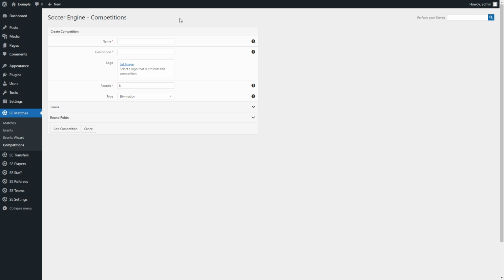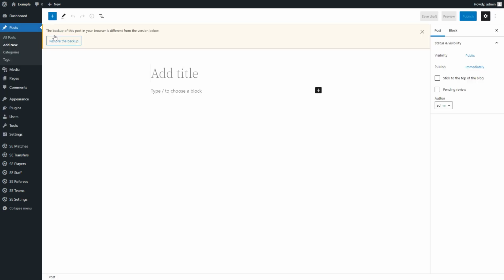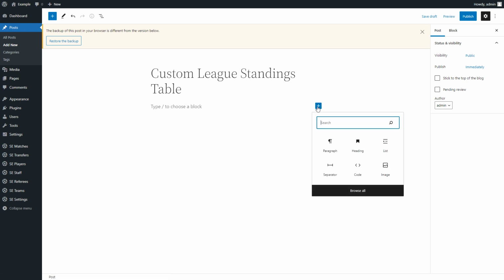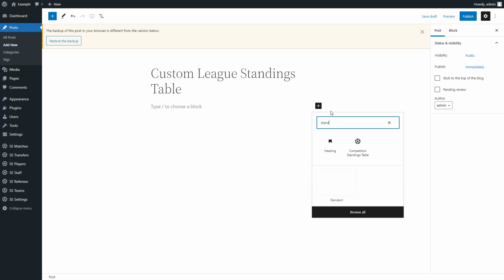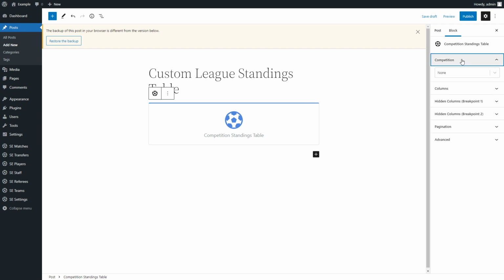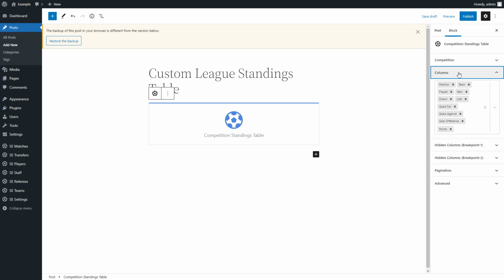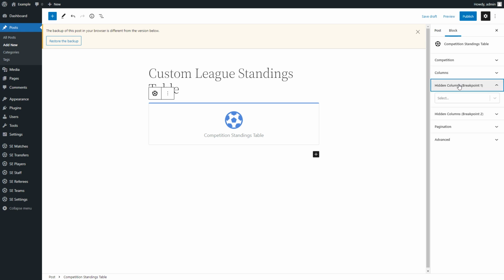Soccer Engine - Create a standings table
This tutorial will show you how to create a standings table with the "Competition Standings Table" block provided by the Soccer Engine plugin for WordPress.